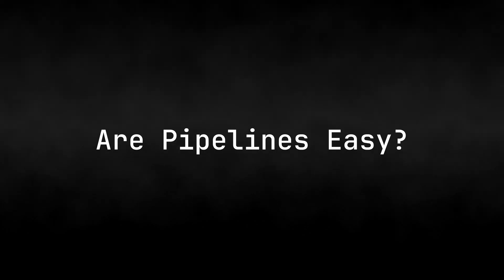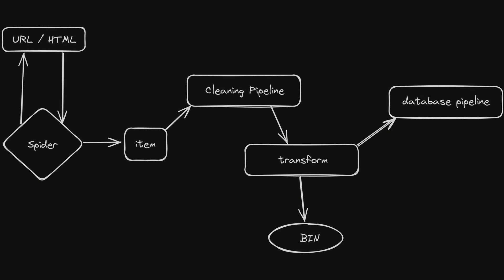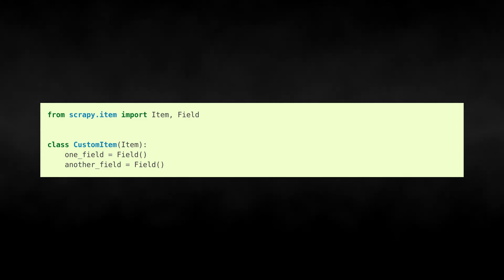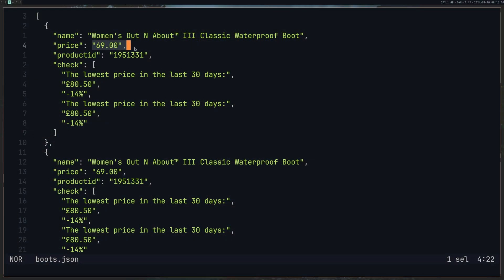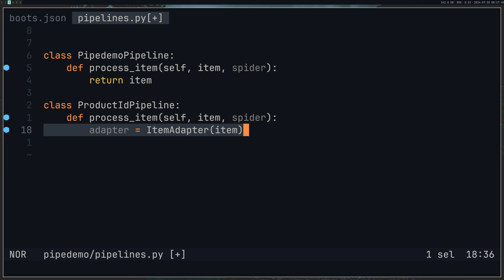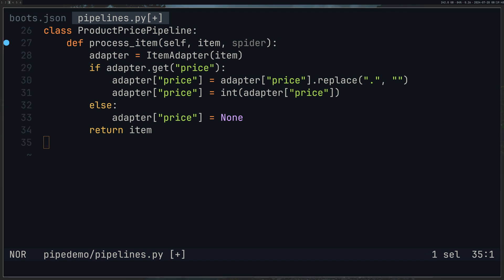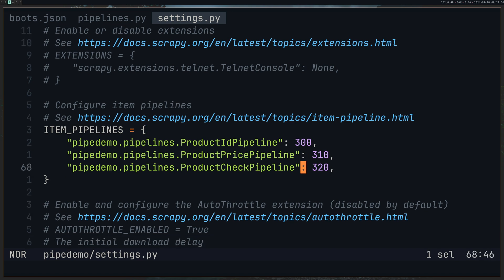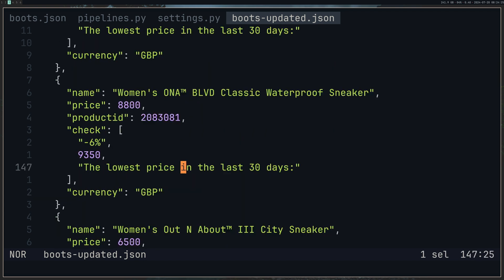How I Use Data Pipelines in my Web Scrapers